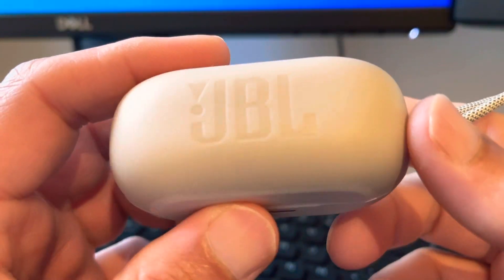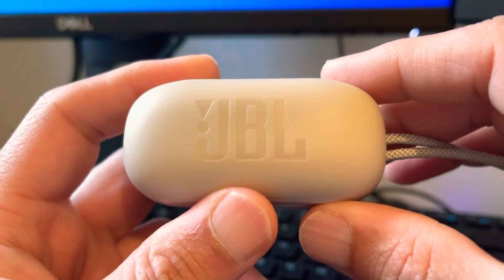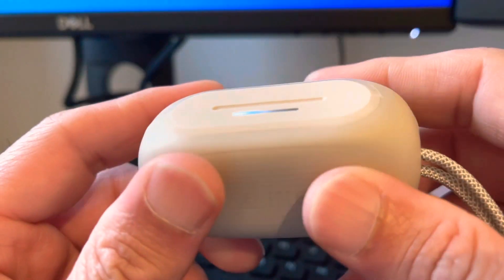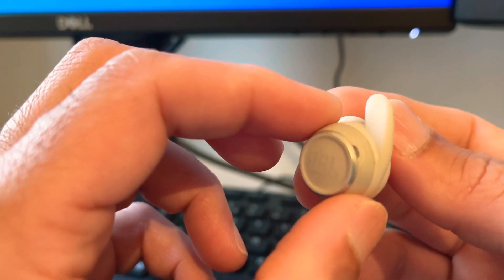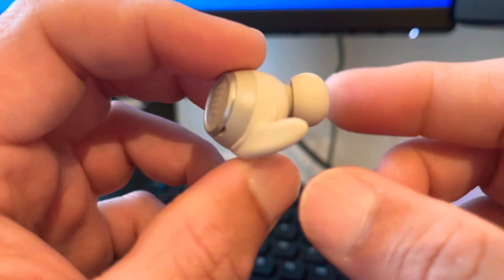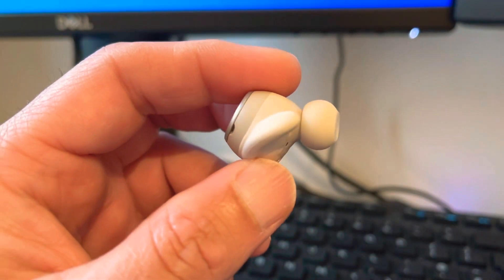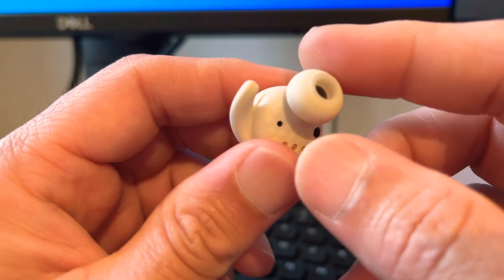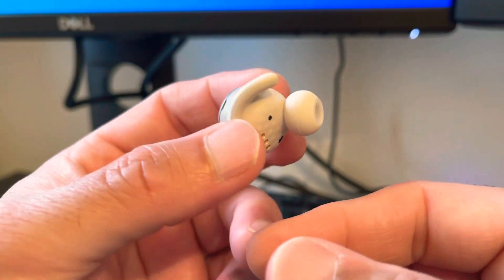JBL Reflect Mini NC (White) 2021